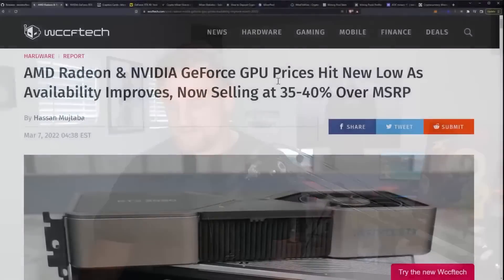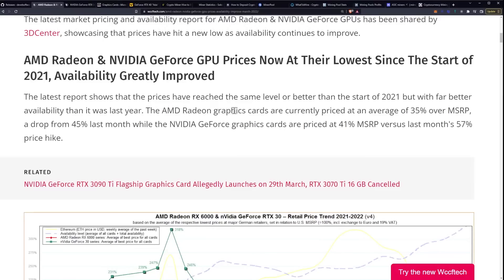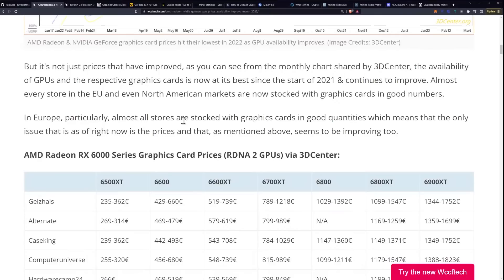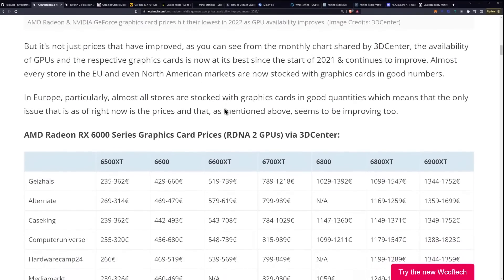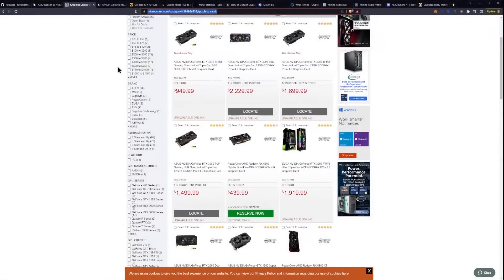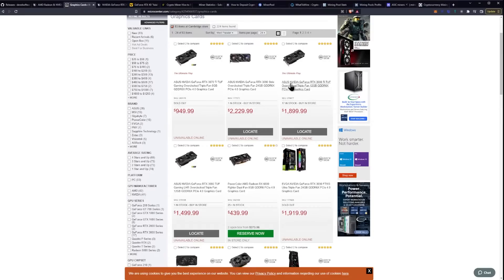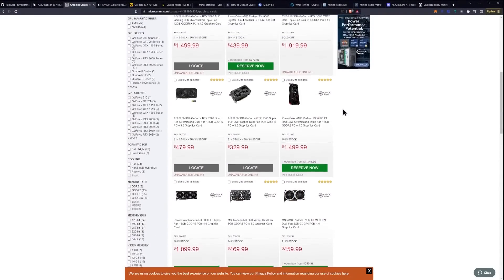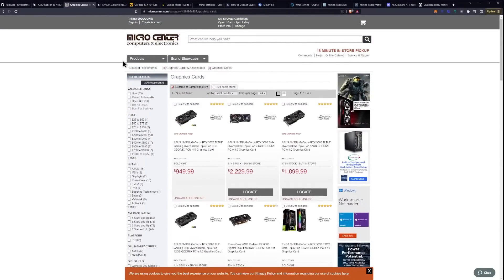GPU Prices Hit New Low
AMD Radeon & NVIDIA GeForce GPU Prices Hit New Low As Availability Improves, Now Selling at 35-40% Over MSRP